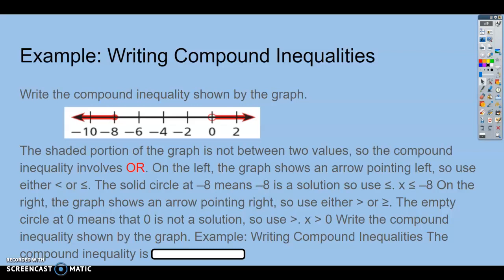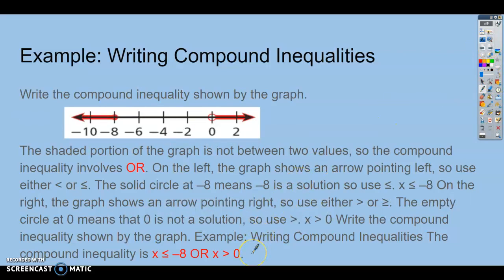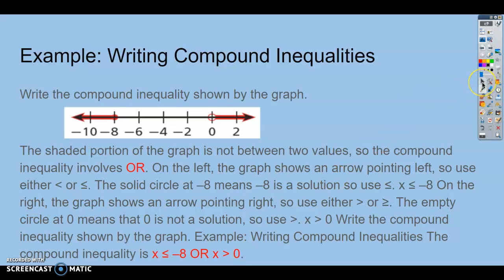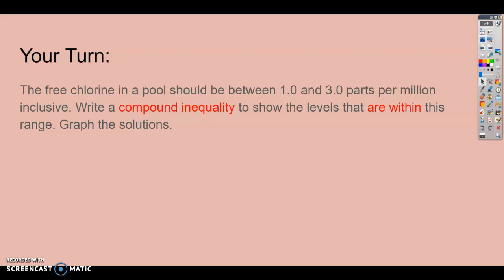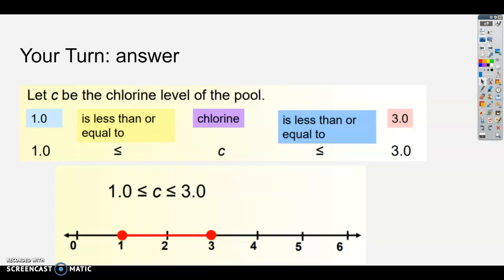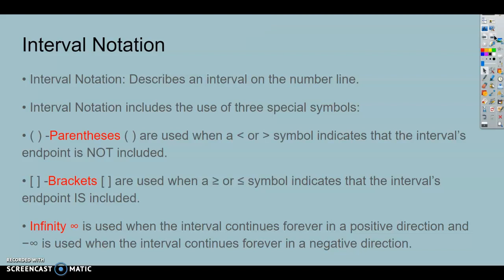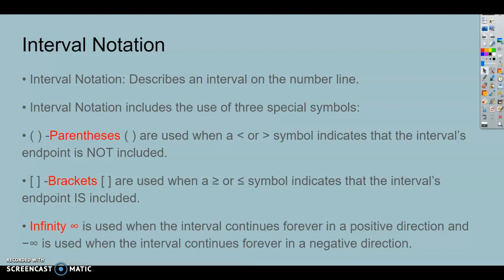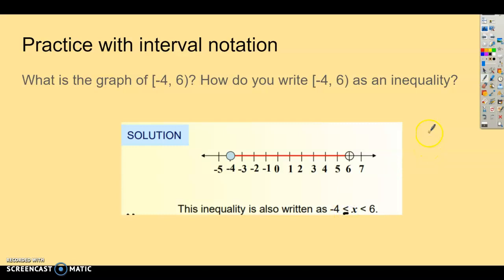Compound Inequalities Notes Part 2